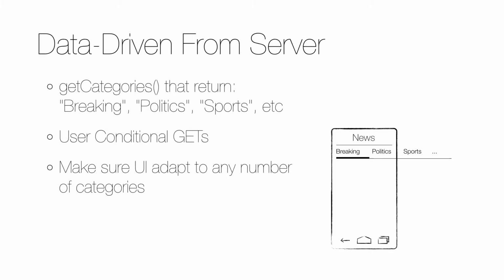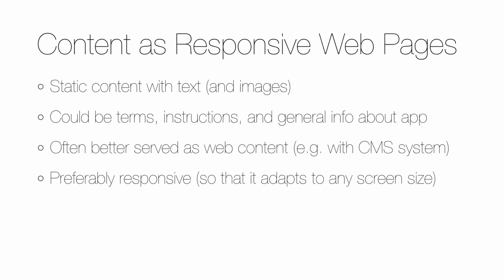Building Dynamic Apps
Today I will talk about how you should always try to make your mobile apps as dynamic as possible. This actually applies to all IT solutions, but is especially relevant for apps as they often need to support multiple platforms and are not possible to update instantly.

First of all, when you're about to implement some new functionality in an app, you should always ask yourself if it can be implemented on the server side instead. As the probability is increasing that there will be more than one type of device (or channel) providing the same functionality, anything that can be implemented on the server side does not have to be duplicated on each platform. Duplication does not only create extra efforts (in development, test, maintenance, etc) and cost, but will also increase the risk that the implementations will be different, which could be very serious. Another reason for putting as much as possible on the server side is that the processing power is many times higher than on a mobile device. This will become even more significant with the increasing number of very simple devices that form the Internet of Things.

The next thing you should ask yourself when implementing something static in an app is whether it can be made dynamic instead. A typical example is when entering a string of text in your code that will be visible to the user, like a label or error message, and it's often a minimal effort in any mobile development tool to put that string in a separate file that can be translated. A nice detail when building native apps for iOS is that the only thing a developer needs to do is add the NSLocalizedString macro to each string, and the separate file for translation can be automatically generated with a tool (that even avoid abstract constants). Doing it during the initial development doesn't add any significant effort, but to add this support later could take considerable time. Another example is when you are implementing a status flag, which should have two values, and it therefore seems obvious to choose a true/false (Boolean) data type. But you should ask yourself if there could ever be another status, even if the requirements are clear that there are only two statuses. If so, you could use an integer data type instead, and be prepared for the future. In this example it would be even better if each status had an enumerated value.

This becomes even more important when you have something that seems like a static range of values, but that will probably change over time. An example is a number of categories in a news feed, like "Breaking", "Politics", "Sports", etc. These categories should probably be retrieved from the server, and then be used to populate the user interface. However, you probably don't want to get these categories all the time, only when they change, so it's a good idea to use something like Conditional GETs. More importantly, the adding and removing of categories may affect the user interface, and therefore it's necessary that the implementation is made so that it can handle any number of categories, and still both look and function well.

A final example is when you have longer static formatted texts that are to be read by the user, like terms, instructions, and general information about the app. Such texts are probably best to put as a web page on the server, and presented to the user in a web view. The web page should preferably have a responsive design, so that it adapts to different screen sizes.

So that's how you can make your mobile apps as dynamic as possible.